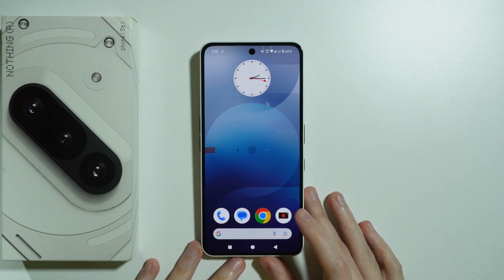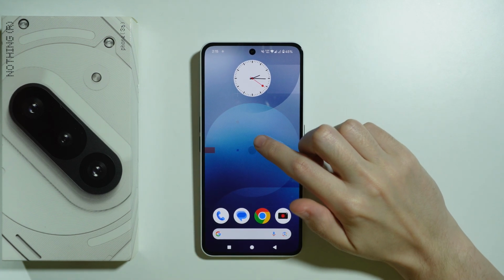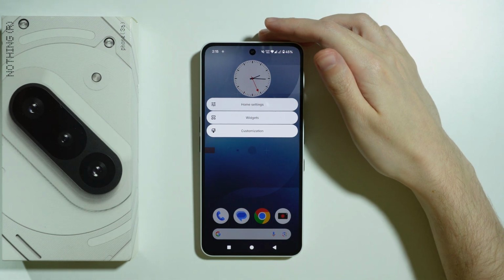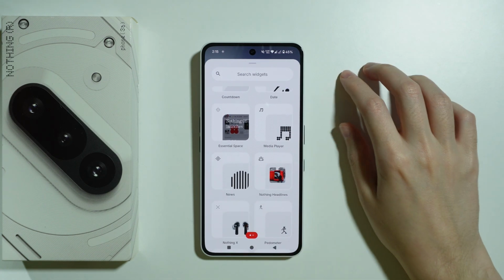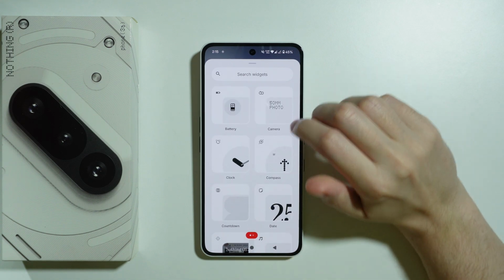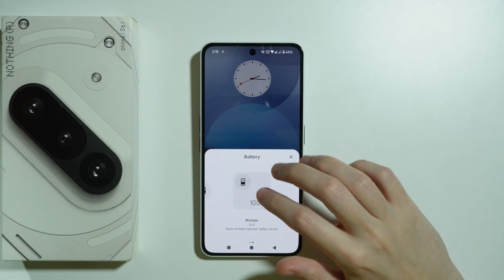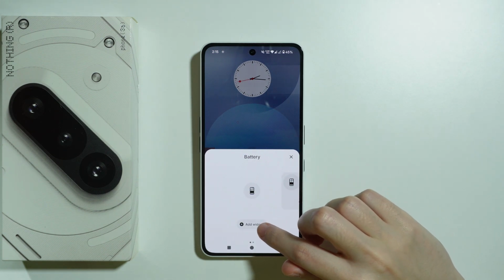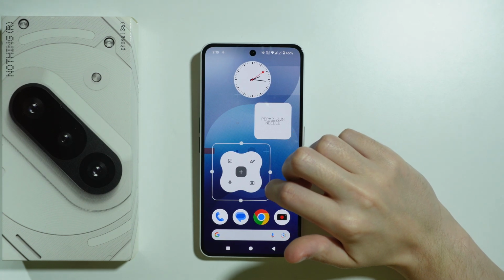Nothing Phone 3a/3a Pro: How to Add Widgets to Home Screen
In this video, we show you how to add widgets to the home screen on your Nothing Phone 3a or 3a Pro. If you want quick access to information like weather, calendar events, or app shortcuts, we’ll guide you through the easy steps to add and customize widgets.